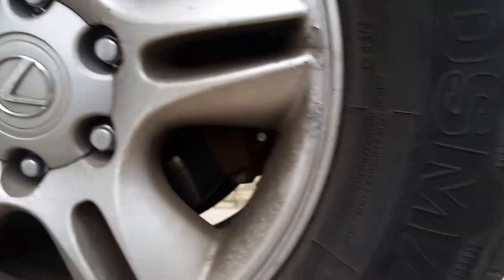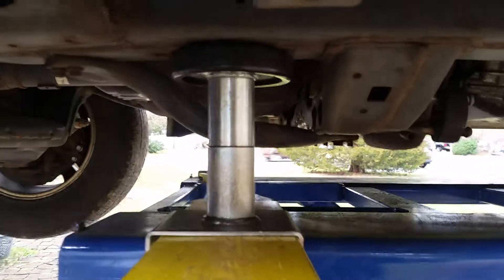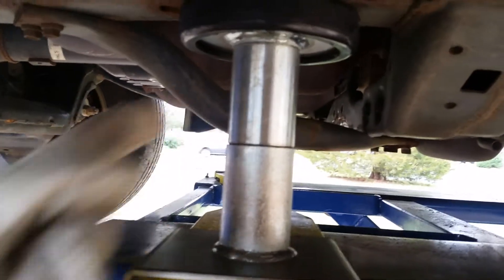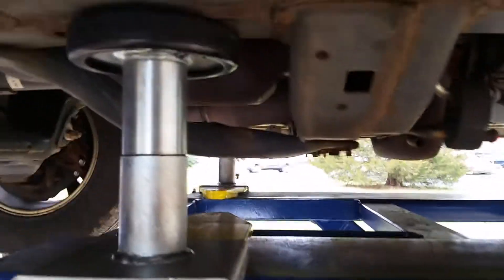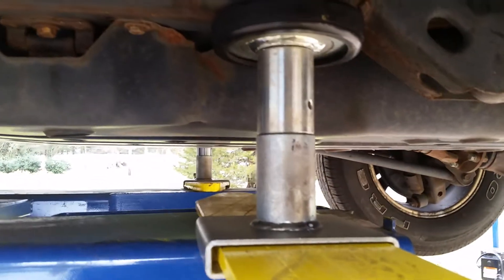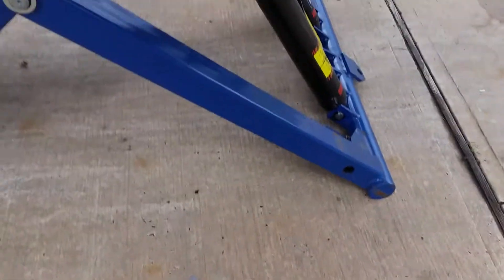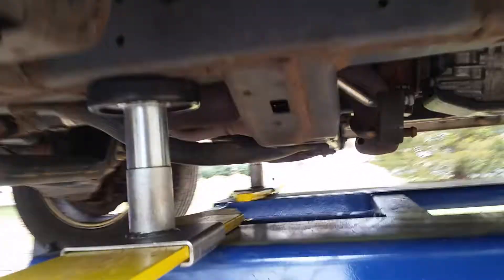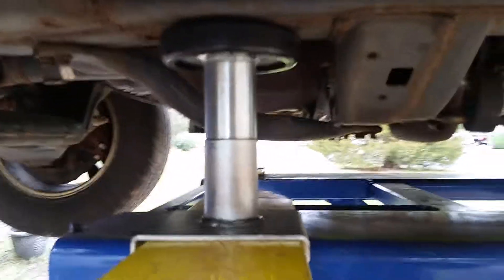Bend pak MD6XP scissor lift extended truck mounts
1st time using the extended truck adapters on this lift..it sure works out fine..as you can see between the gas tank and brackets hanging low..these adapters come with the lift
S6E150